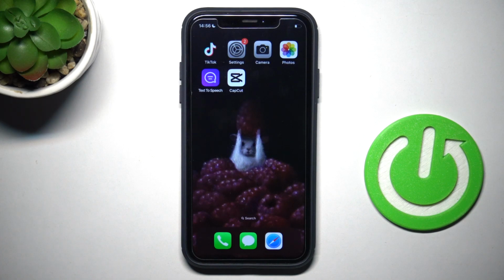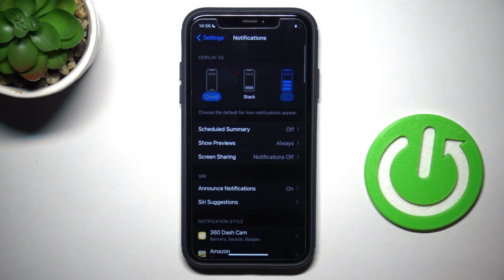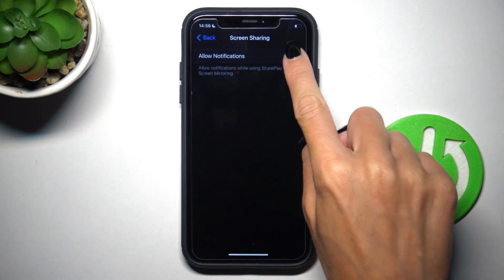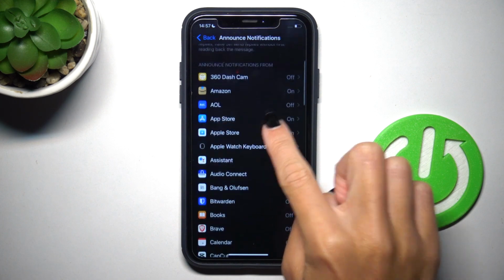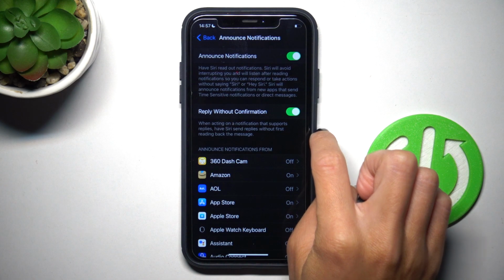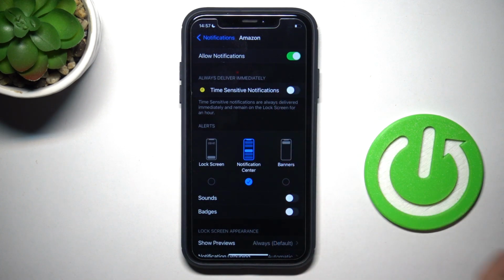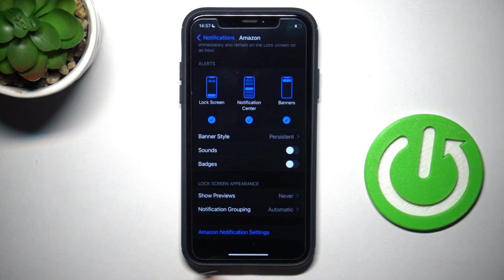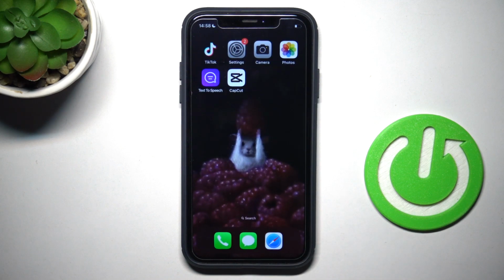iPhone Notification Settings | Take Control of iOS Alerts!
Attention, iPhone users! Are you overwhelmed by a constant barrage of notifications? It's time to regain control and customize your alert experience. In this empowering YouTube tutorial, we'll delve into the notification settings of your iPhone, unveiling a world of personalization and organization. From managing app notifications to fine-tuning sounds and alerts, this video will empower you to take charge of your iPhone's notification system. Say goodbye to distractions and hello to a streamlined and tailored notification experience. Join us on this enlightening journey and discover how to optimize your iPhone's notification settings to suit your preferences and needs.